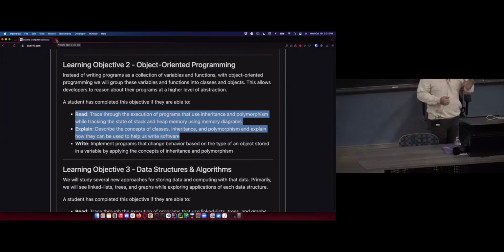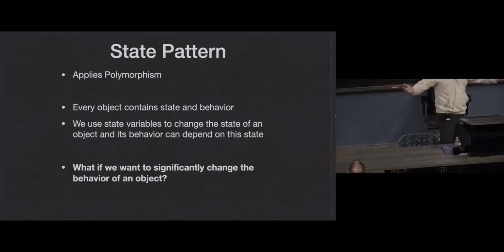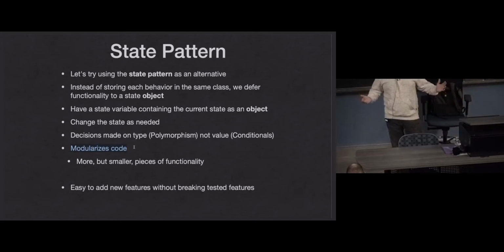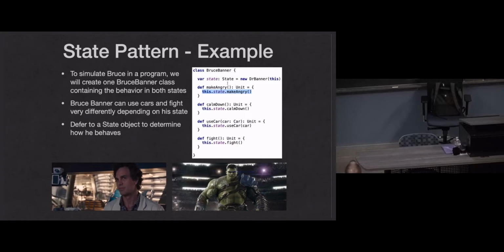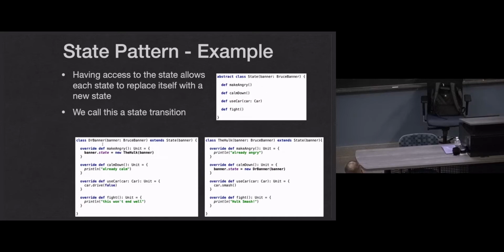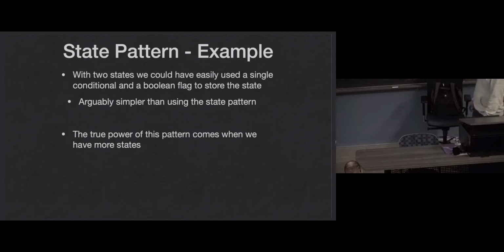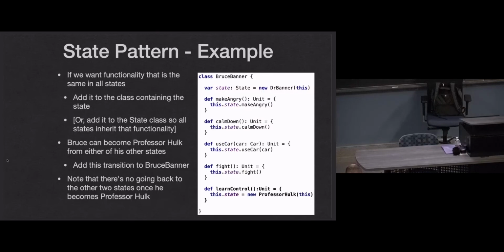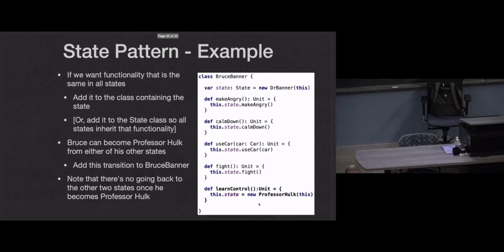[CSE 116] State Pattern (Wednesday, October 19, 2022)